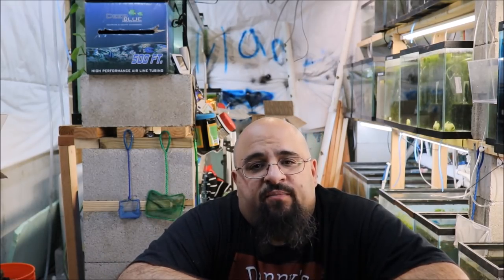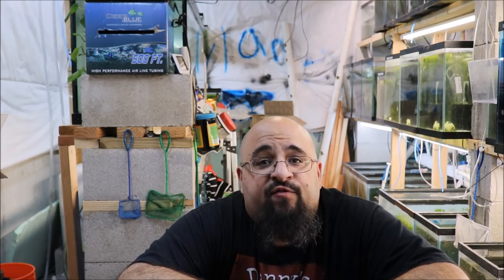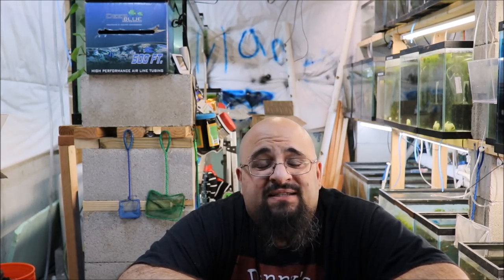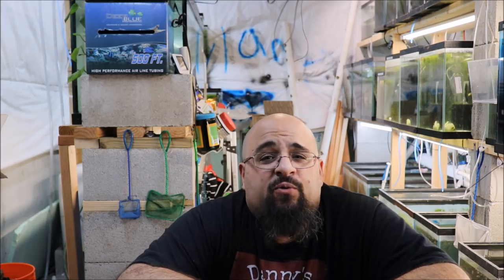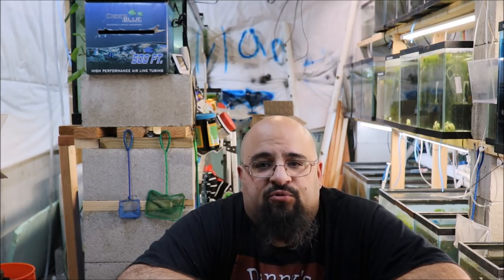EVERYONE ELSE IS LYING ABOUT THIS! Inch Per Gallon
What is the 1 inch per gallon rule? Can you have a 10 inch fish in a 10 gallon tank? We have all heard of the the "one inch per gallon" rule, well I am here to tell you it is a stupid rule! I will debunk the inch per gallon rule!

Seachem Prime

Seachem Safe

Prazi Pro

Ich X